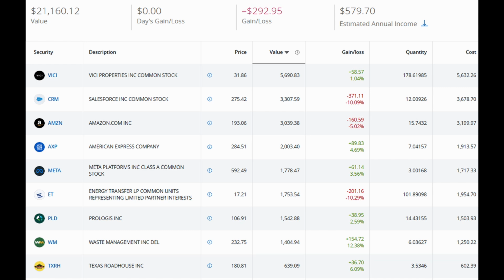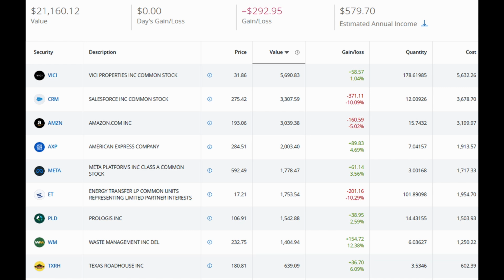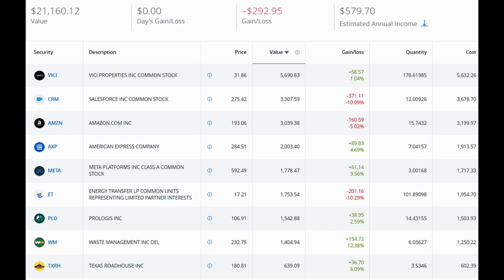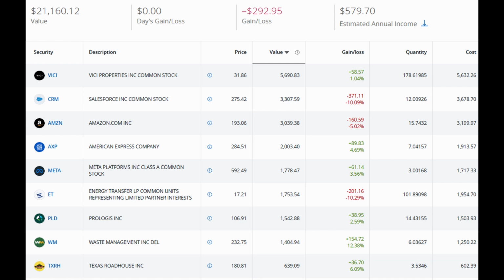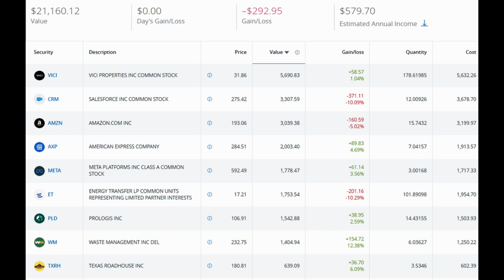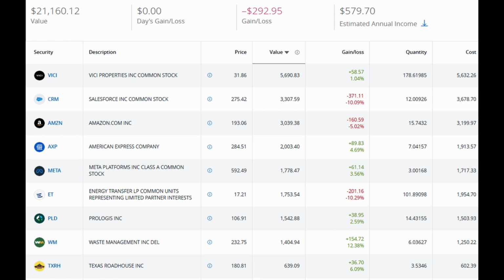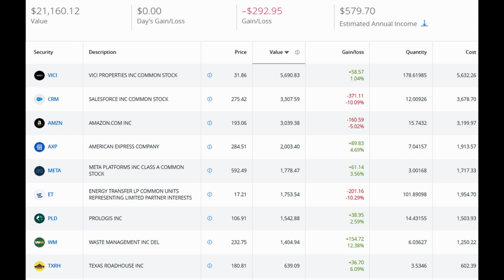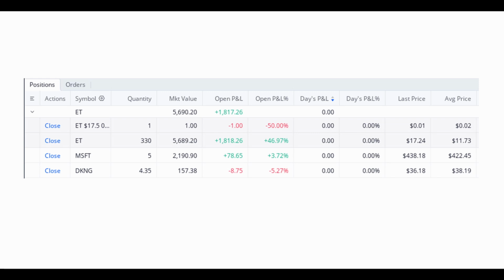$29,198.6 Portfolio Update - Cautious Optimism